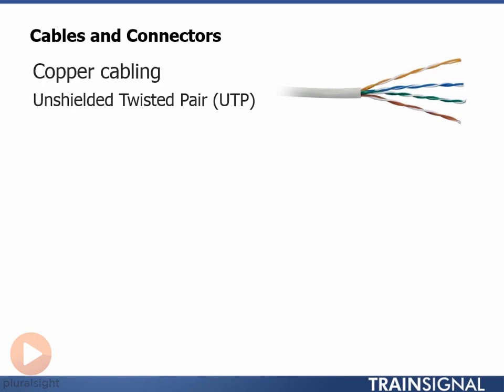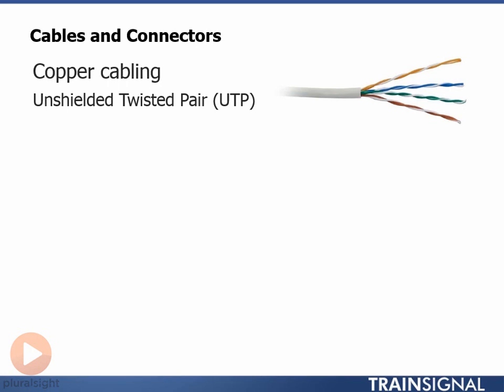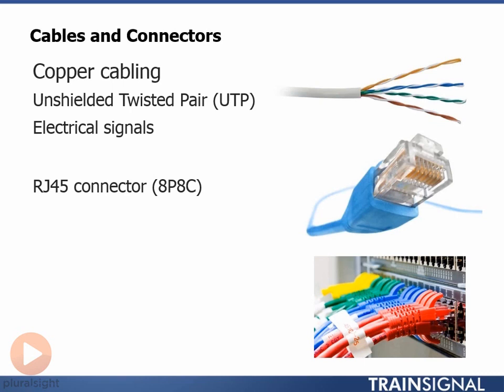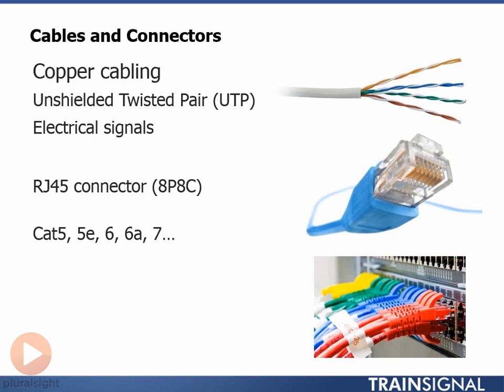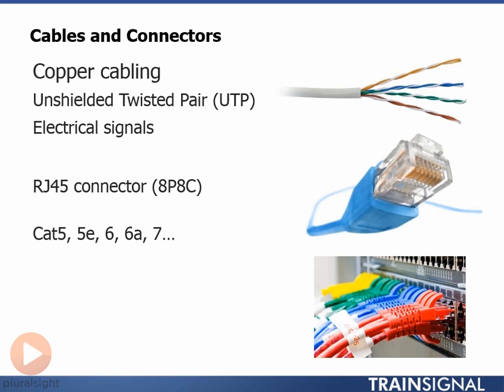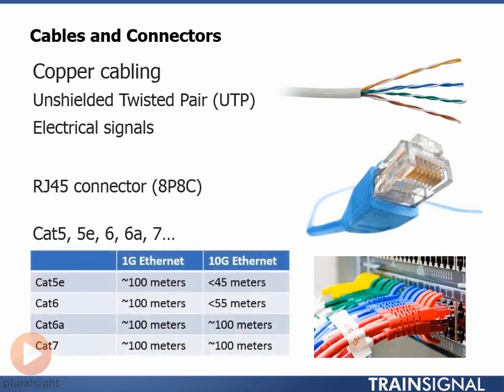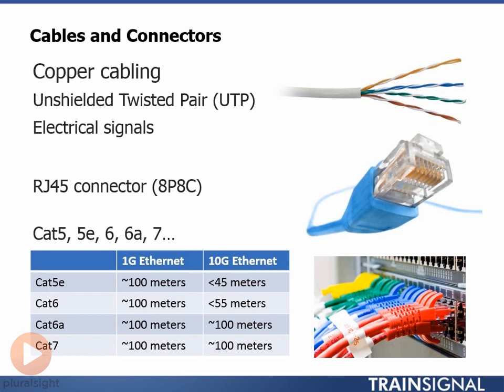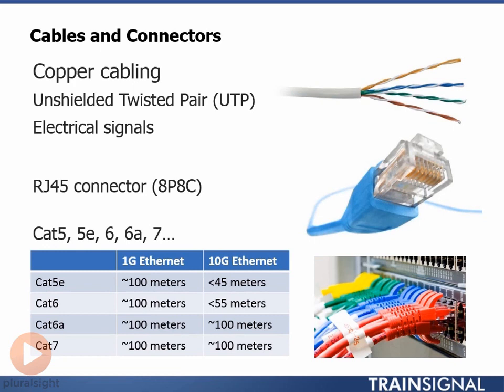203 Cables and Connectors